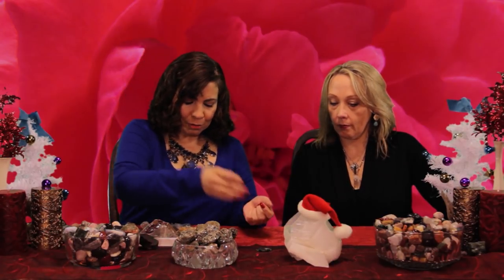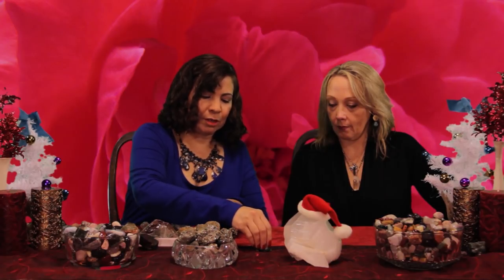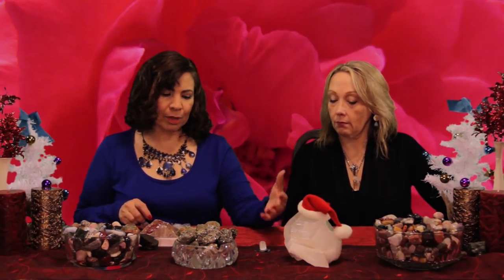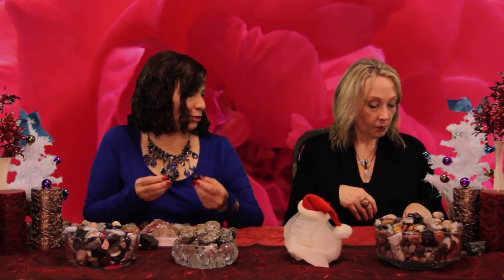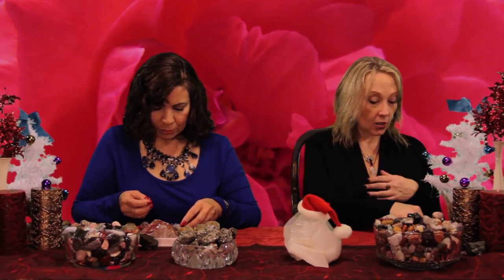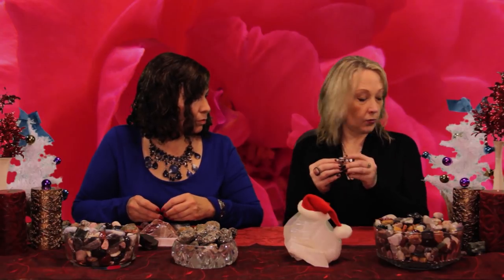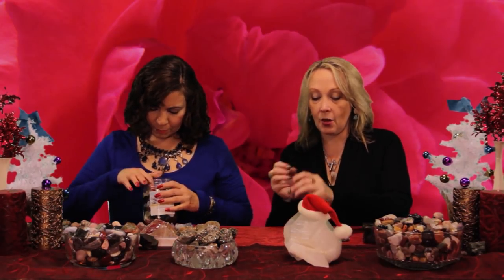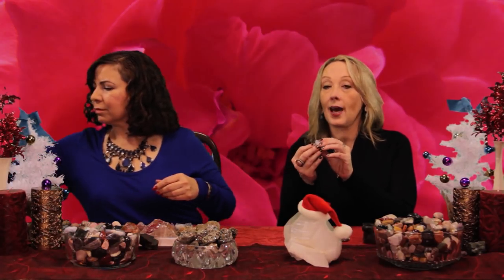Crystals for Christmas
Tara and Lourdes discuss crystals that they work with for Christmas. Crystal Blessings.